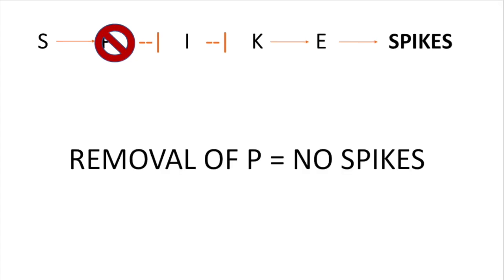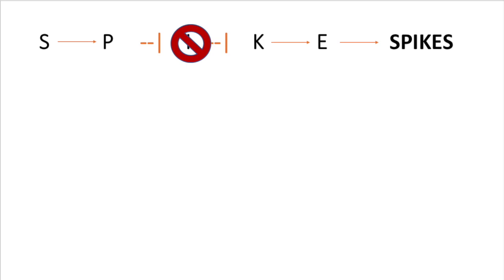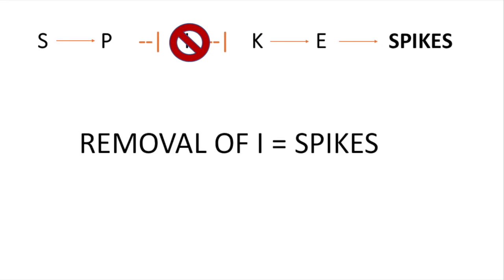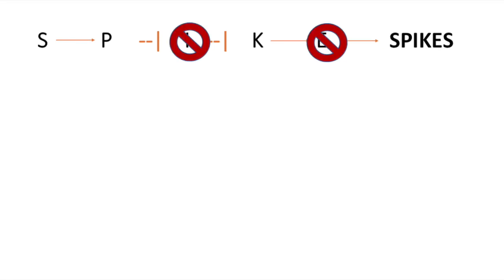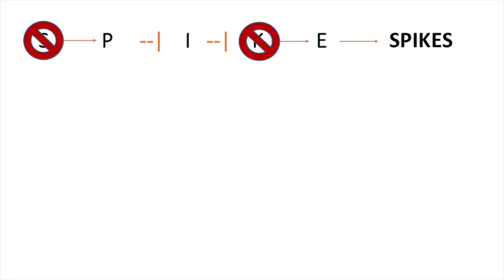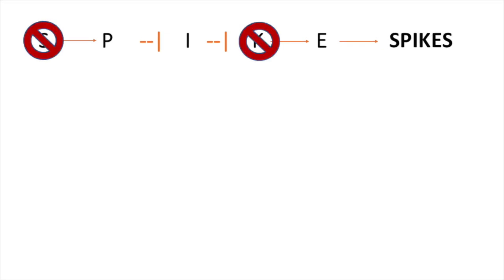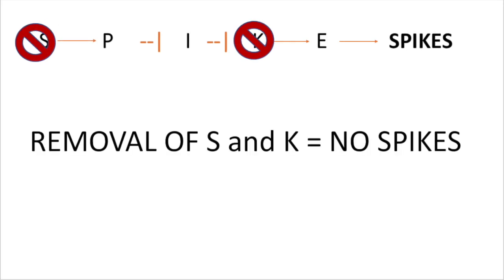Exam 6 Mini Video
References: Halweg and Jones GN 311 Principles of Genetics Lecture Slides